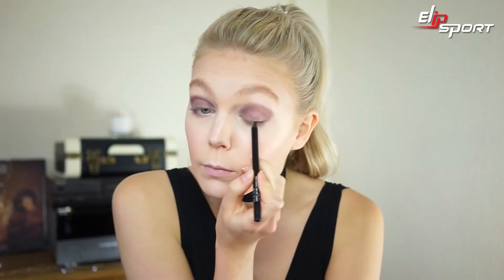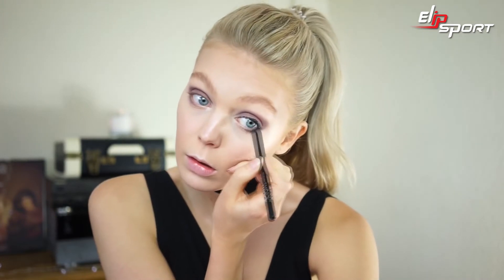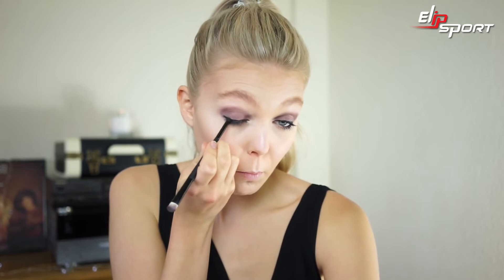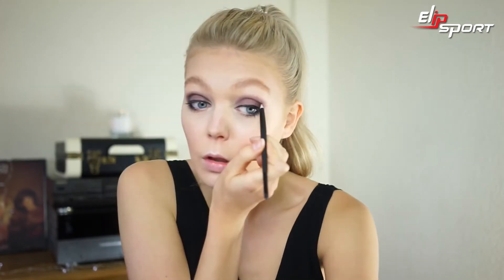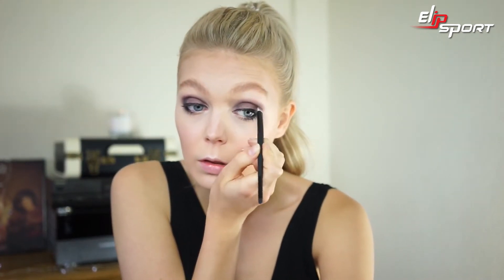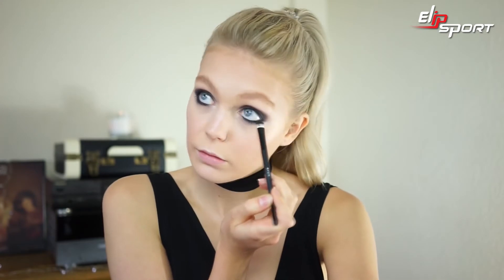Halloween của Fifi nhìn 1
Phụ nữ hiện đại luôn biết quan tâm sức khỏe và ngoại hình của bản thân mình. Hãy tập luyện thể thao hằng ngày để giữ gìn tuổi xuân của mình bằng các thiết bị luyện tập của tập đoàn thể thao Elipsport sẽ đáp ứng mọi nhu cầu tập luyện, chăm sóc sức khỏe của bạn. Truy cập ngay: Elipsport.vn tham khảo tất cả các sản phẩm máy chạy bộ, ghế massage… để được tư vấn và đặt hàng ưng ý nhất